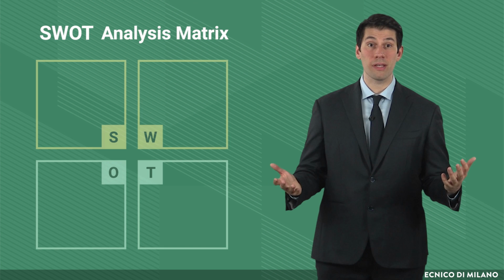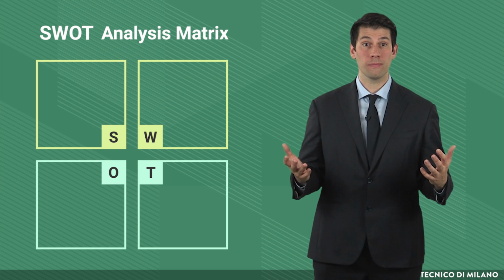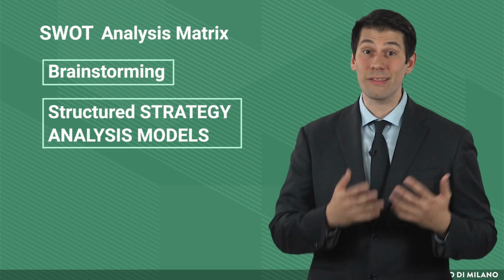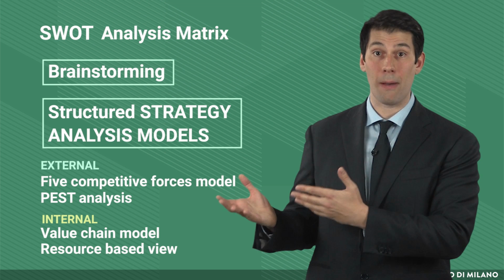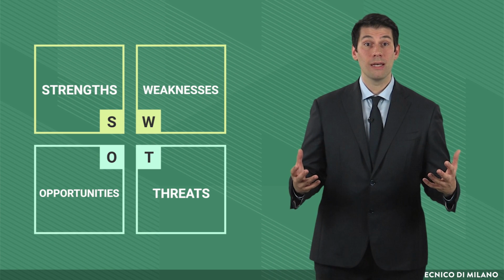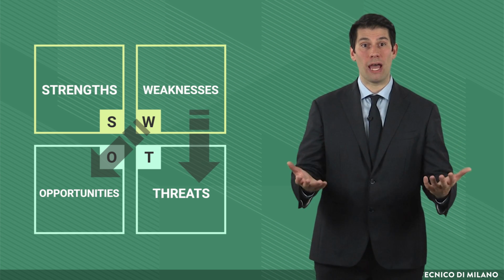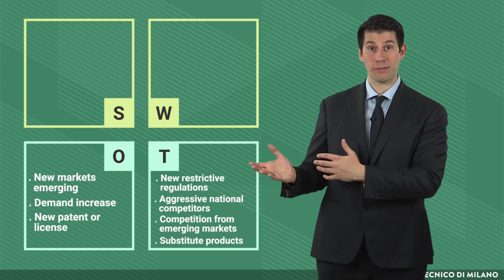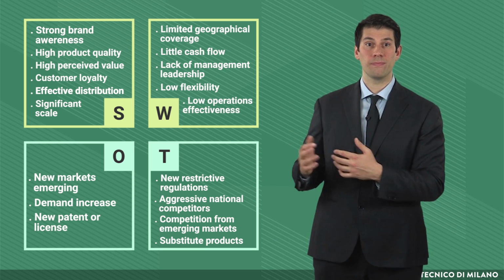How to build a SWOT analysis matrix (Antonio Ghezzi)